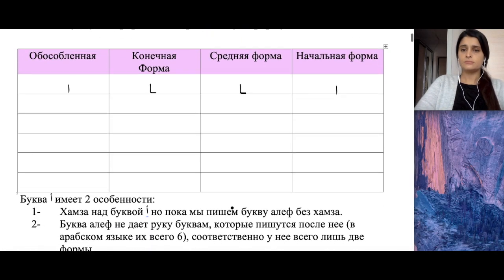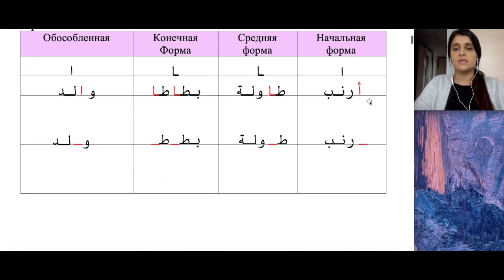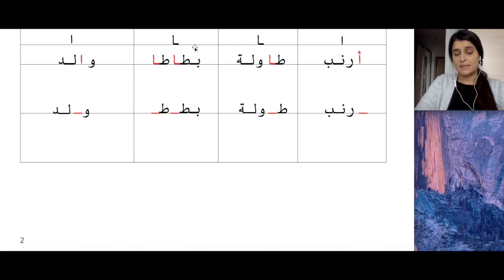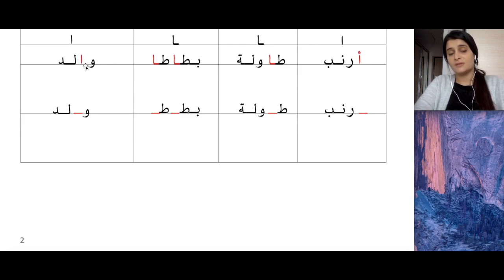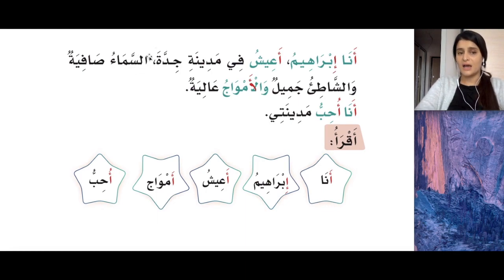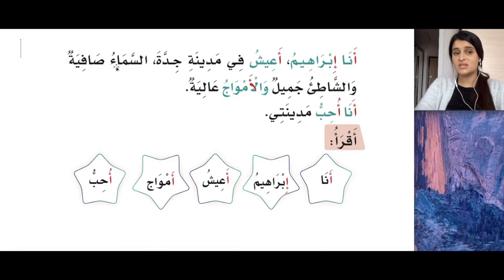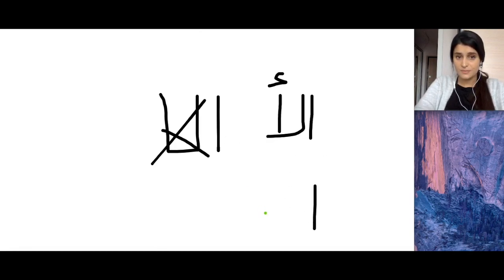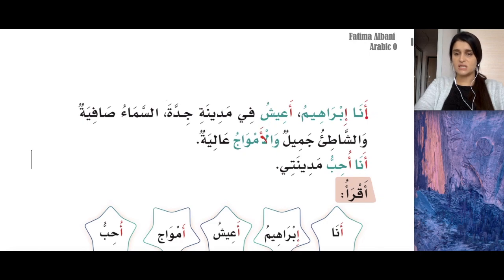LESSON 1: A0 (eng)